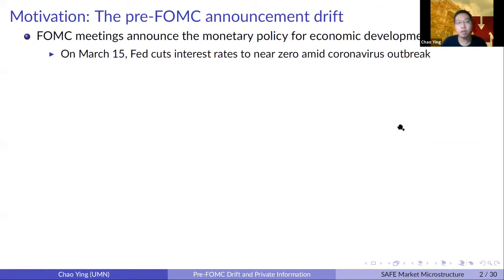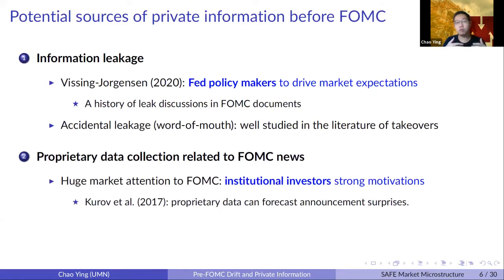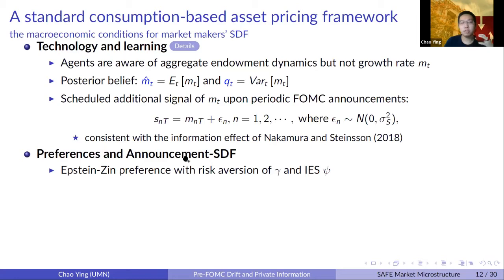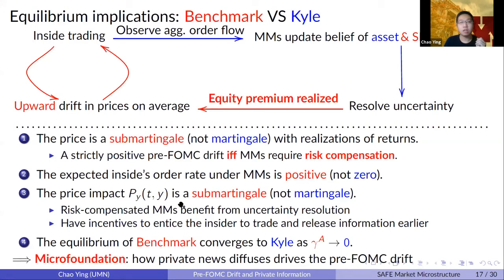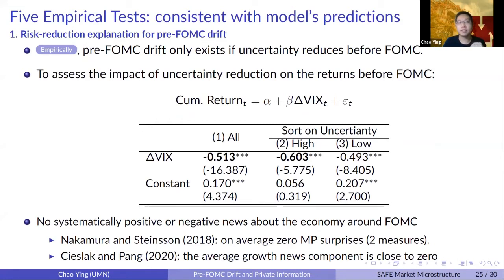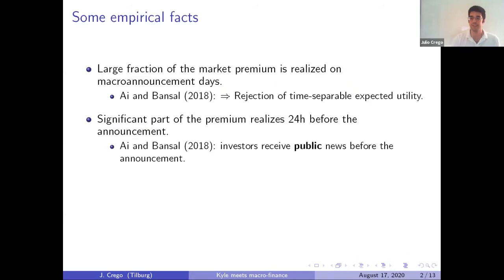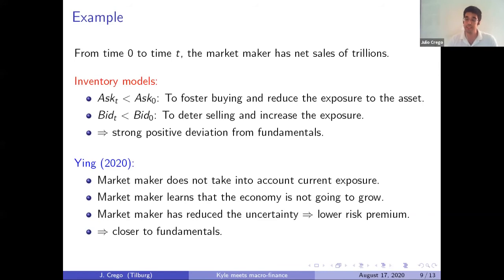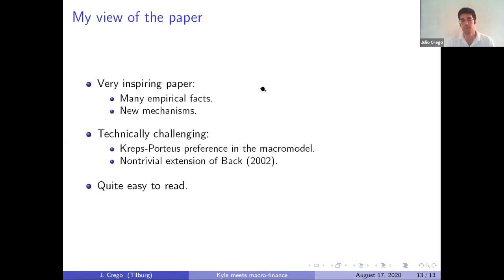4th SAFE Market Microstructure Conference - Chao Ying (University of Minnesota)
Title: The Pre-FOMC Announcement Drift and Information Leakage: Kyle meets Macro-Finance

Author: Chao Ying (University of Minnesota)

Abstract: This paper establishes that the pre-FOMC announcement drift is largely caused by information leakage. The VIX index - a gauge for market uncertainty - decreases significantly in the 24 hours preceding FOMC announcements. The systematical reduction of market uncertainty before announcements comes from information leakage, which is associated with realizations of equity premium. To account for these dynamics, I extend Kyle's (1985) model to the case where market makers require a risk compensation for news related to fundamentals. Market makers update their beliefs about the pricing kernel as well as the asset value from observing cumulative trading volume, which resolves uncertainty gradually and results in an upward drift in market prices even the leaked news is on average neutral.